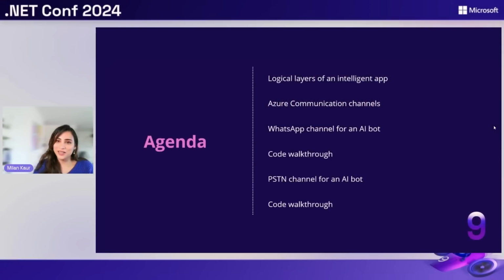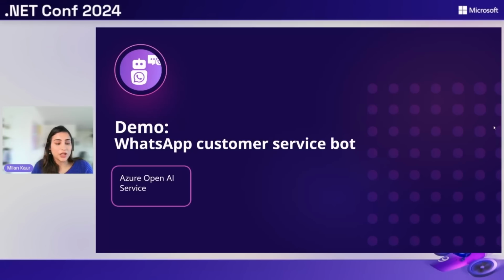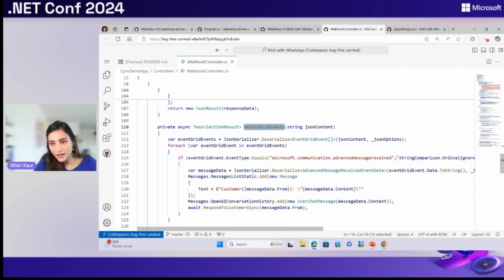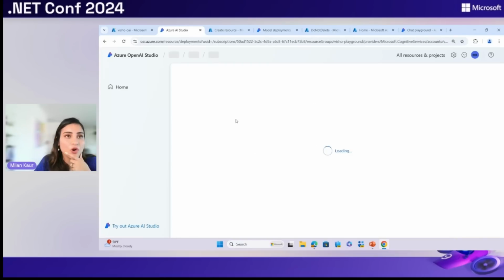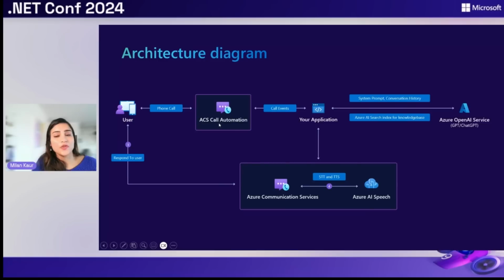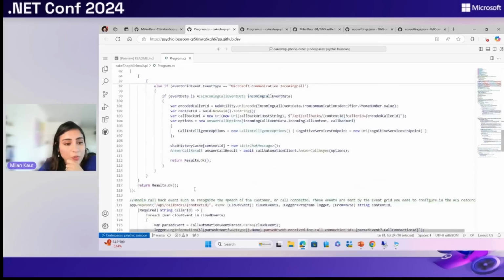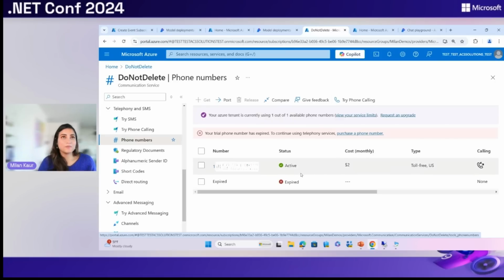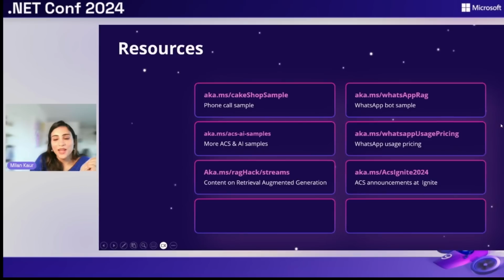Build intelligent apps on .NET using Azure Communication Services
In this session, we will cover the details of building intelligent communication applications using .NET. Attendees will explore how to leverage the latest features of Azure Communication Services and Azure Open AI to create robust and scalable communication apps on .NET. We will cover how to add messaging channels such as SMS, WhatsApp and audio video capabilities into your AI apps using the latest GPT models.